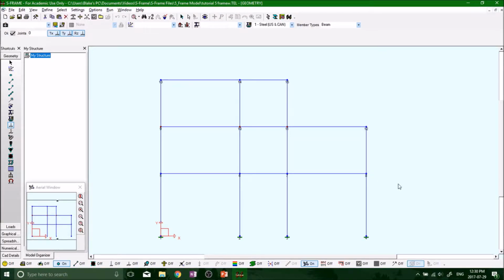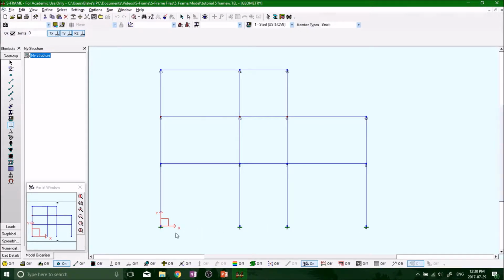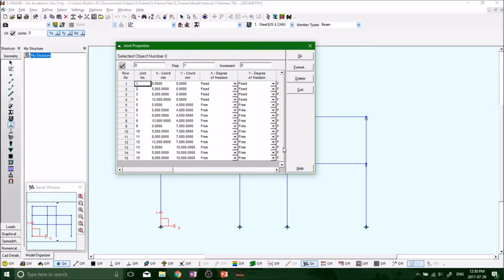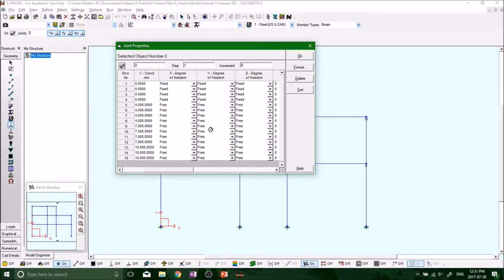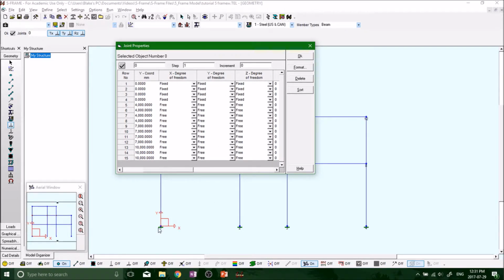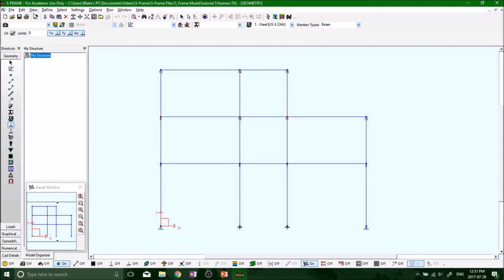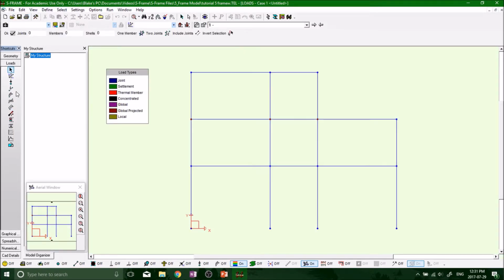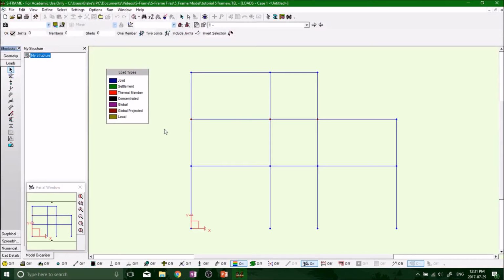S FRAME ANALYSIS - Support Definition for a FRAME System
In this video we learn how to define different supports on our FRAME SYSTEM